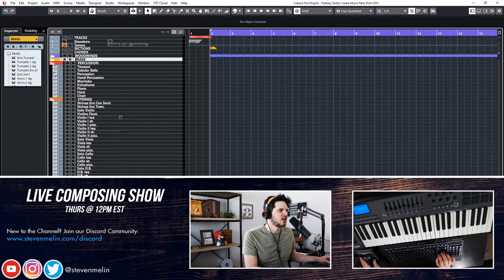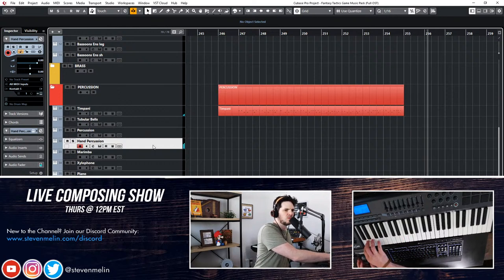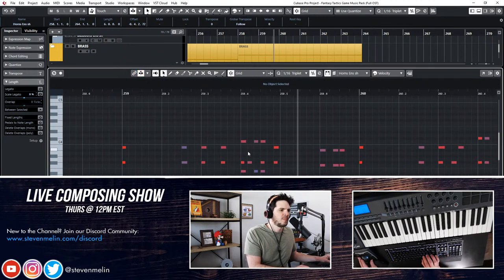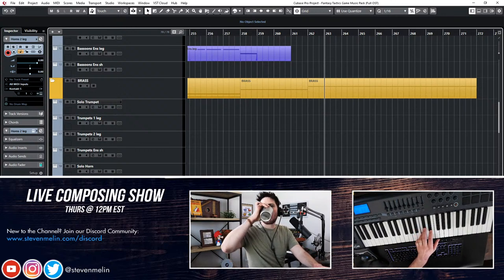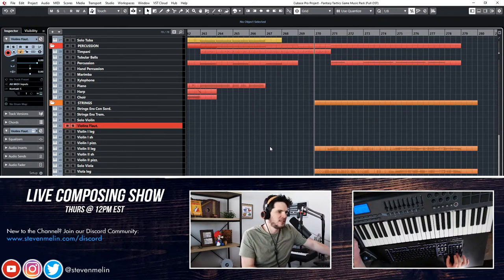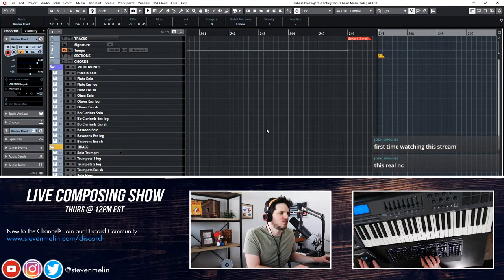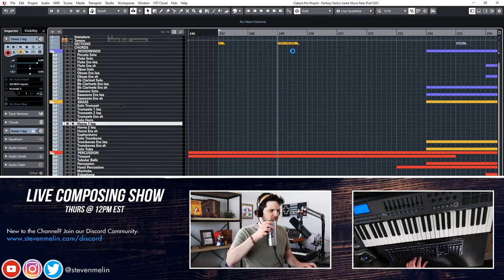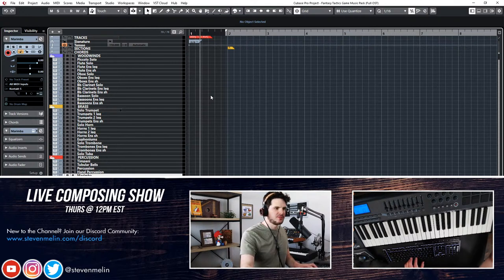🔴 Live Composing Fantasy Tactics: Battle Theme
Today I'm writing new tracks for the game music pack "Fantasy Tactics", to be released later this year! Join me every Thurs @ 12p EST here on YouTube for the Live Composing Show.

✅ New to the Channel?

✅ New to Music Composing?